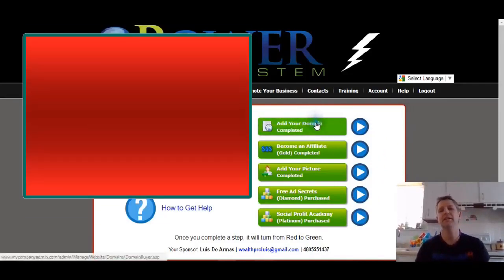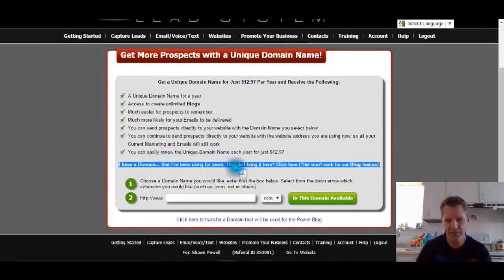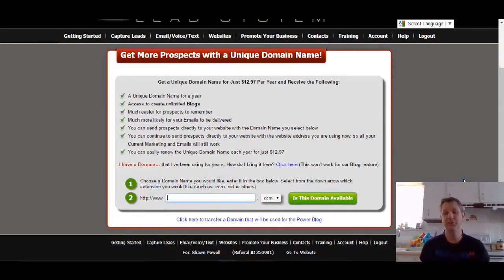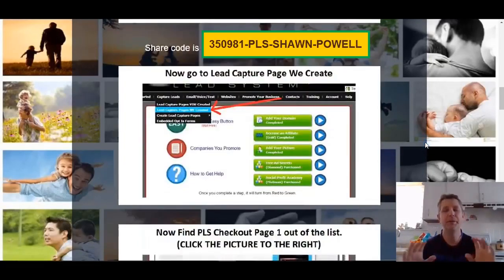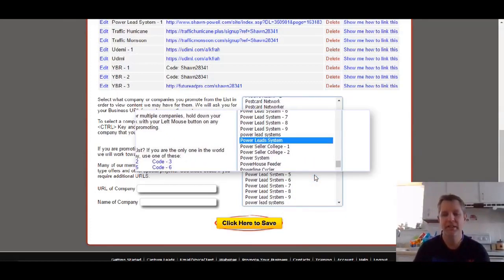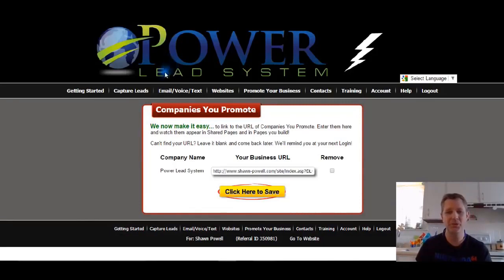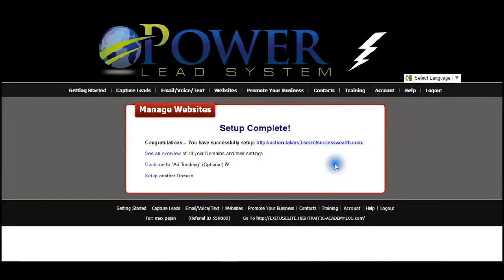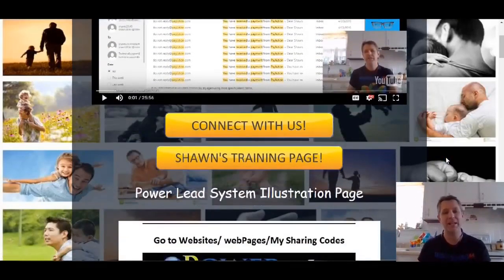Power Lead System Set up Page PLS Direct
Power Lead System Set up Page PLS Direct NEED POWER LEAD SYSTEM? This is the way in..
There is no better way to brand yourself than this.. I know this for a fact.. This  link above shows what Power Lead System has done for me in my own words and showing only my own proof of income... Not only direct income, my freedom from a job and also what it has done for me with ALL the Primary businesses I have done as well.. I seriously don't know anyone that has made it in my online business world businesses that was not in Power Lead System as well.. That is a fact.. I exceeded months of over $40k to the bank and I never did solos ads or paid advertising of that sorts.

 I explain everything fully in how we get paid in Power Lead system in this video and even how I do it as well..

Friend me on Facebook also and join my own Facebook Group!

Side Note- I am a BEAST at Facebook and Youtube Promoting!! Come and let me teach you how! ( I HAVE A WORK SHOP AT MY FB GROUP. ) Y'all, Simply get in this business.. : 0)